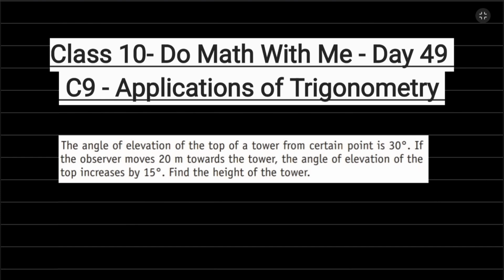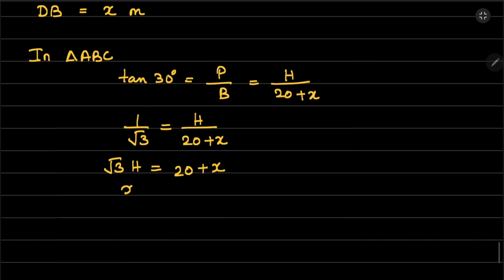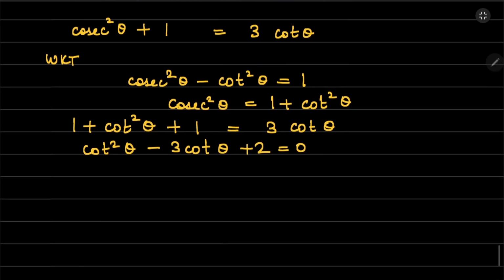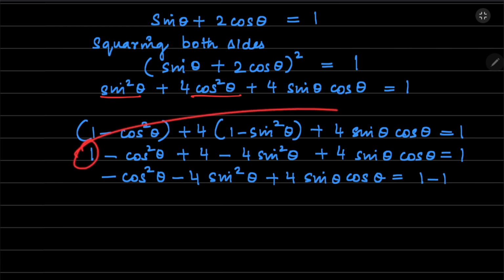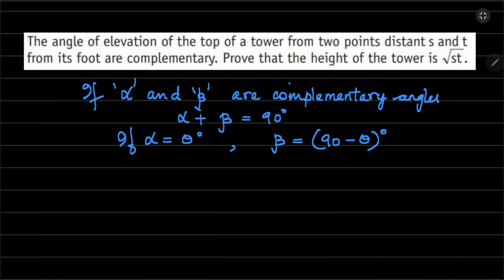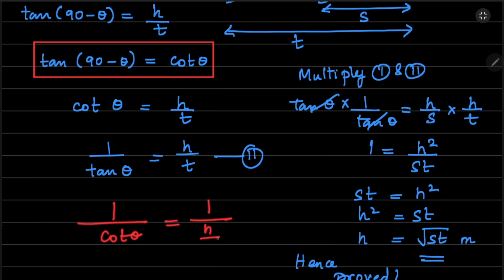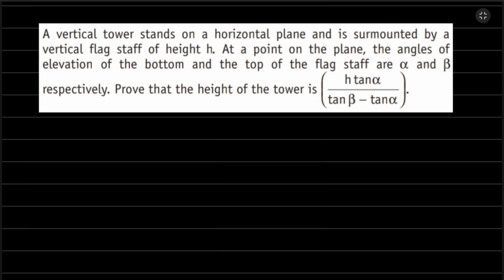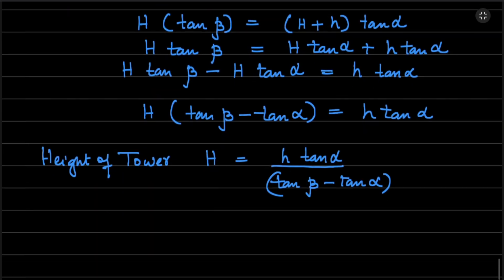Applications of Trigonometry | 30 Min Daily Practice | Class 10 Maths | DAY 49